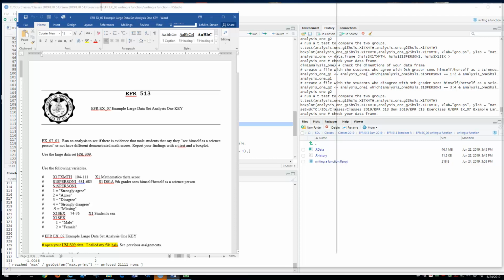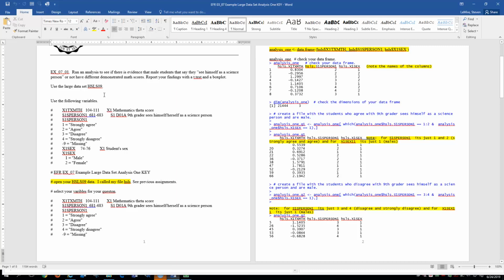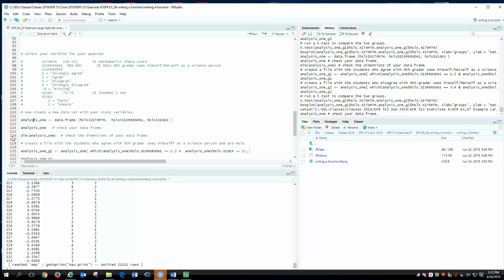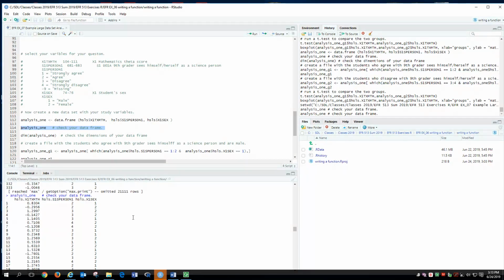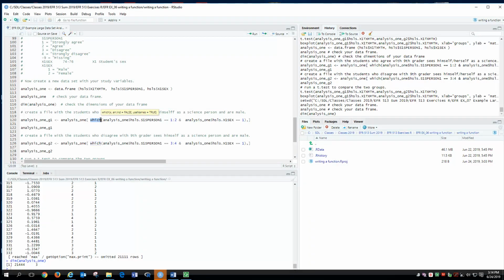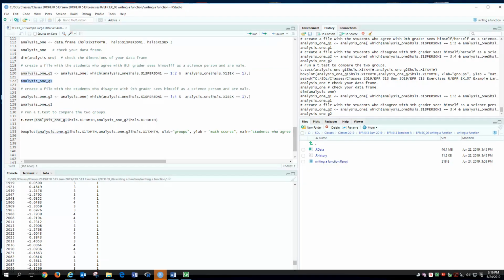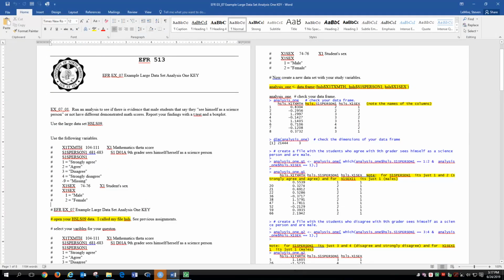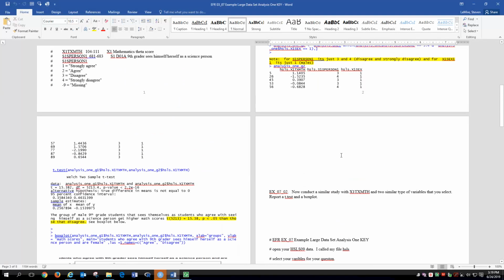EFR EX_07 Example Large Data Set Analysis One KEY